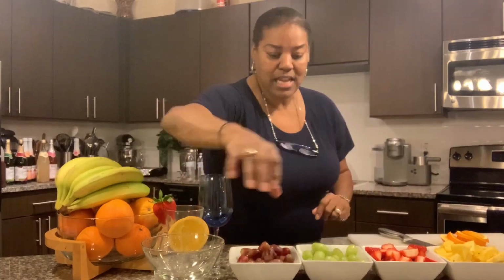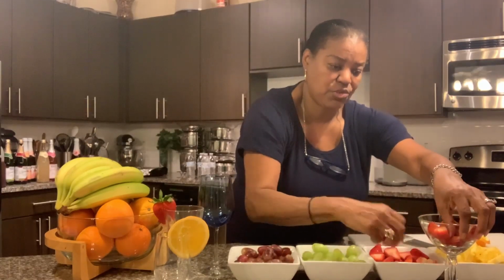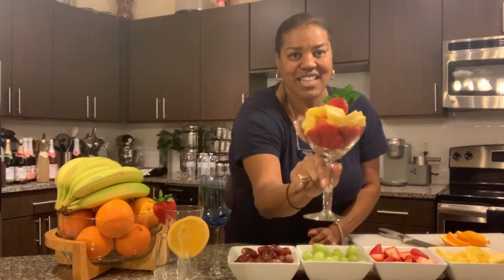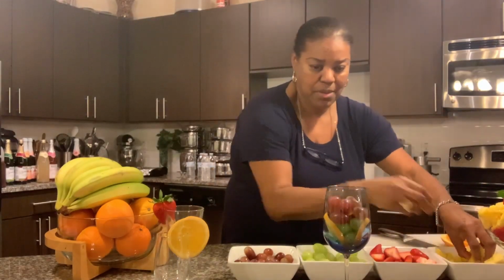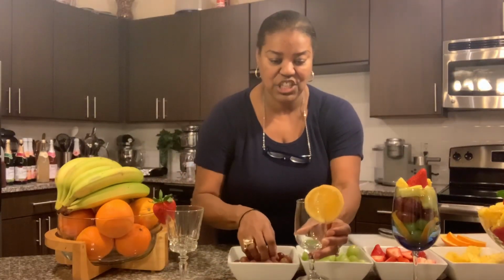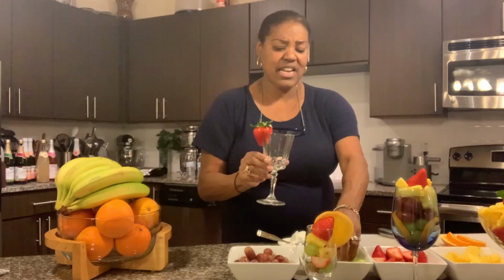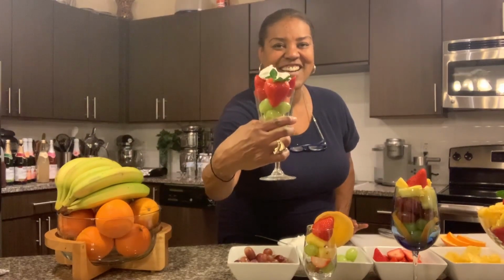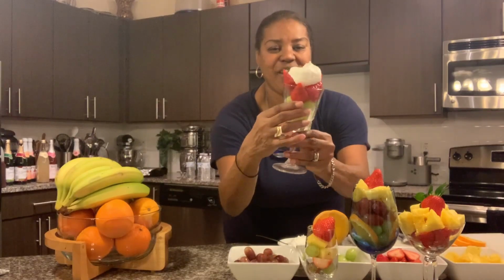No Cook Cooking Desserts | Lavonne's Kitchen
Quick no bake fruit cocktail desserts